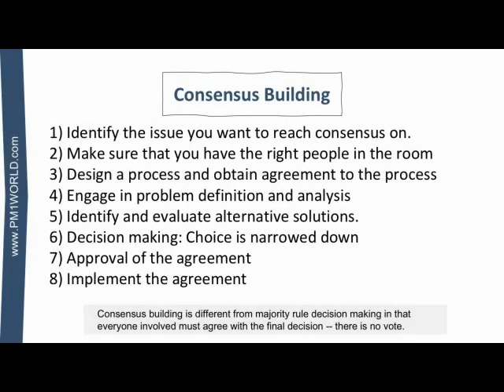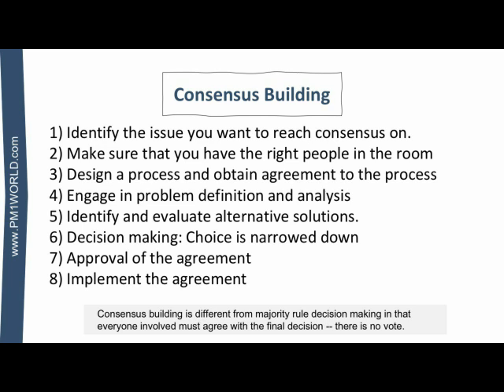PMP Examination Content Outline People Domain Task 10